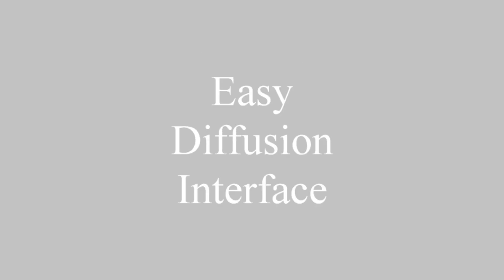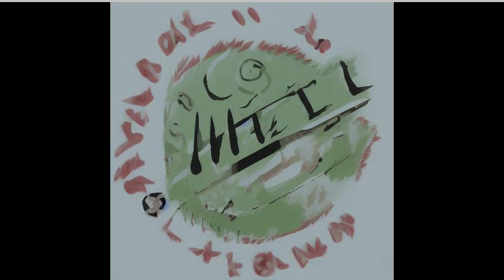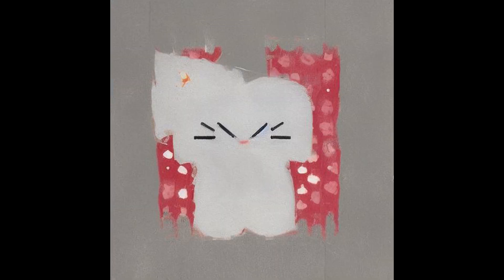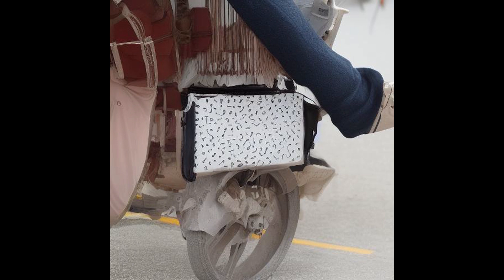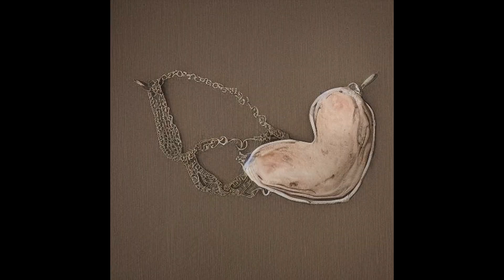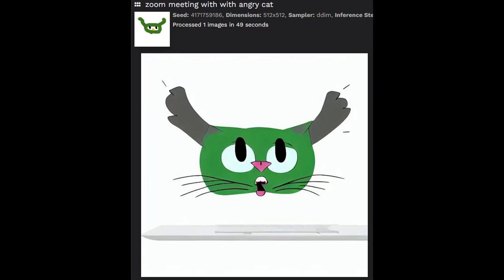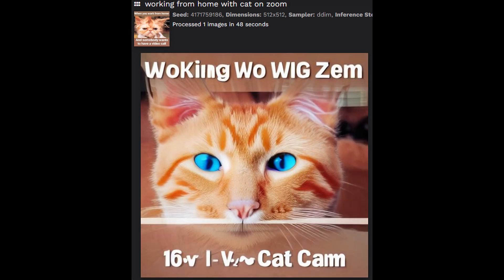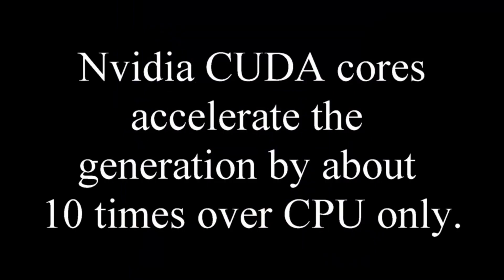AI generative images on your PC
The images in this video were generated on my PC with an Nvidia GTX 1660 Super graphics card. Each image took around a minute to generate. Without the CUDA cores using only the CPU it took about 10 minutes per image.
I explore how changing only the prompt text or only the random seed makes the image different. By aborting the process at various times you can also get an insight into how the process works.